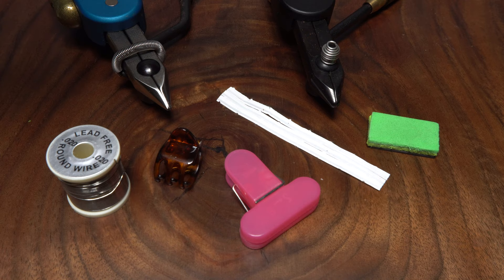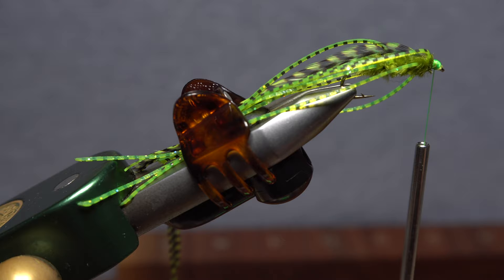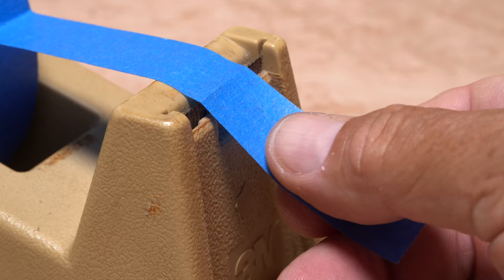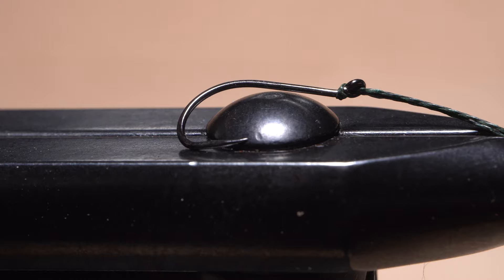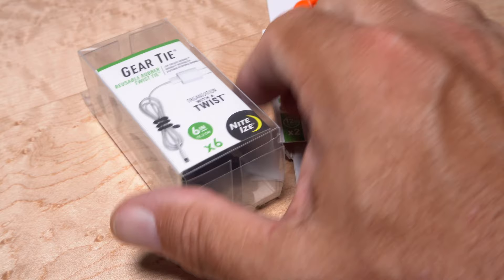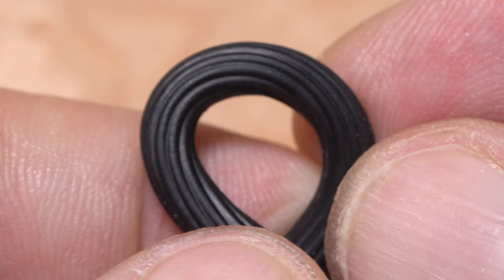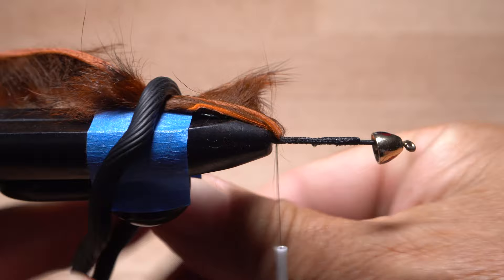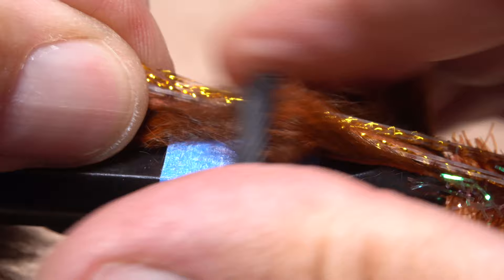Hold Me Back, Again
Video of a couple of new methods for holding materials back and out of the way on your tying vise.